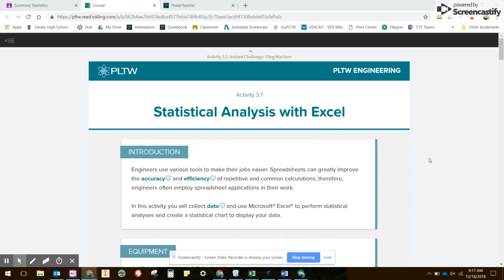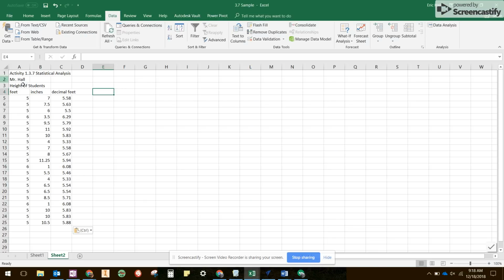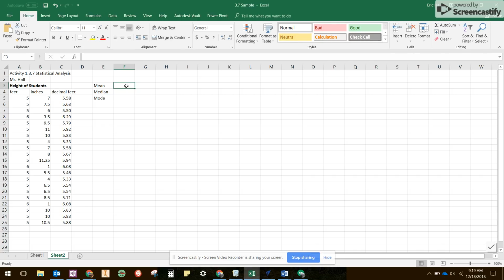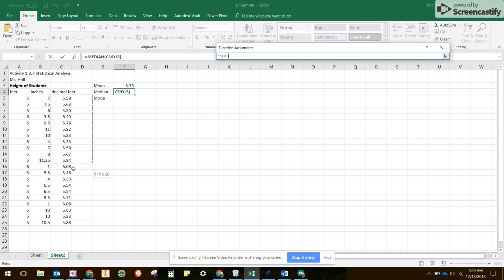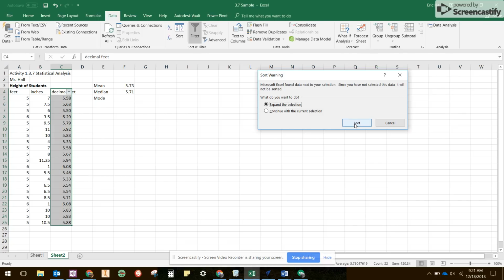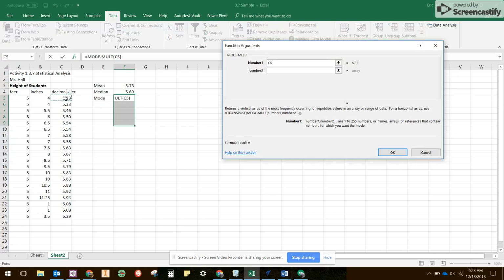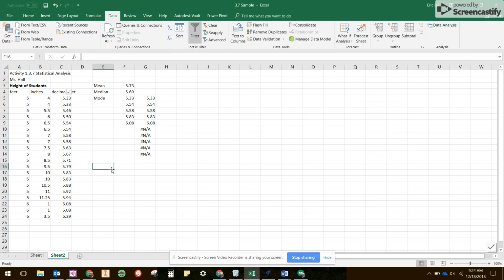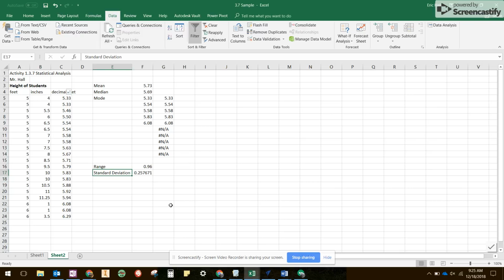IED 3.7 Descriptive Statistics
Use this video to complete numbers 5 -7